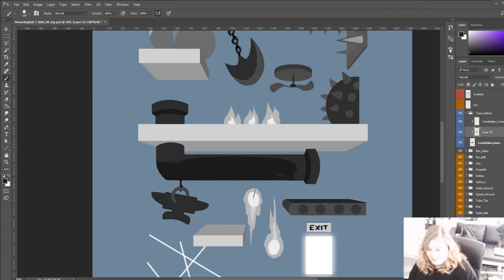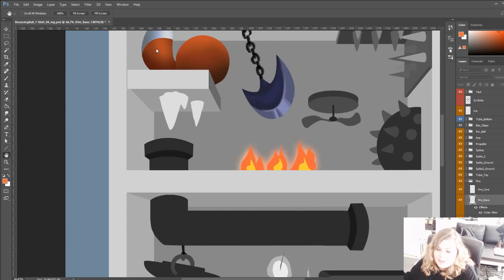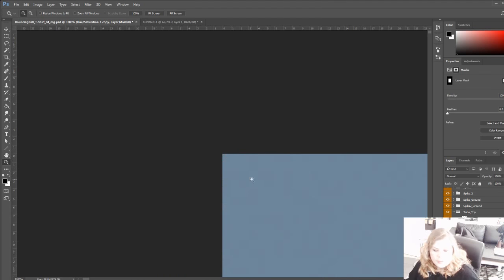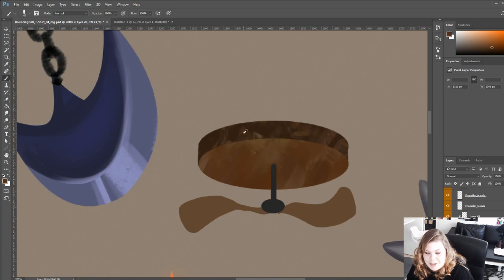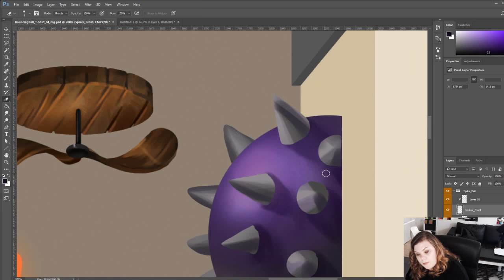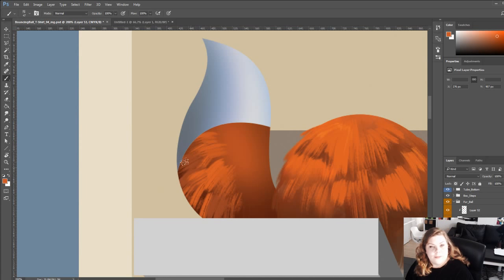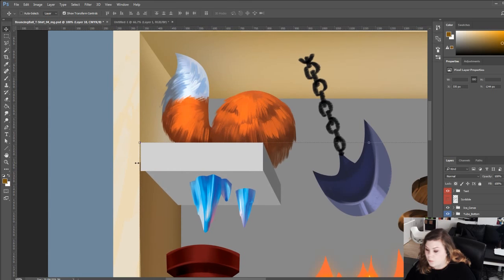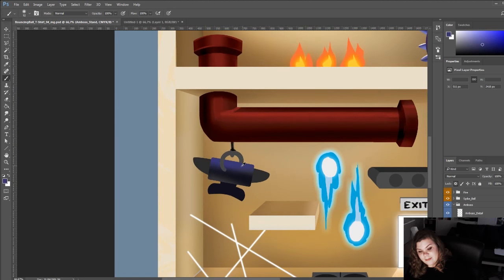Digital painting with palien_ coloring a T-shirt design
Watch and learn while awesome artist Michaela Gote is coloring our first ever merch. or twitch channel